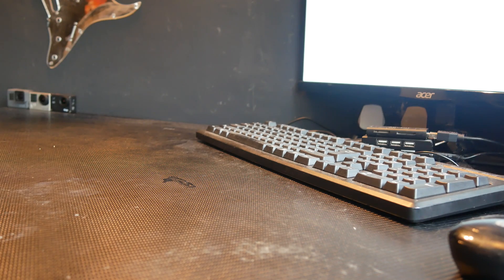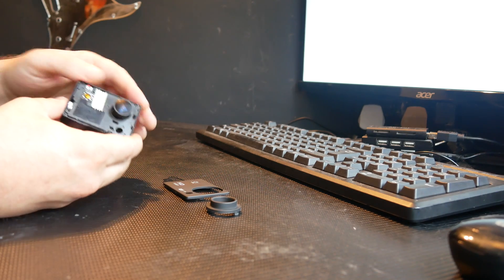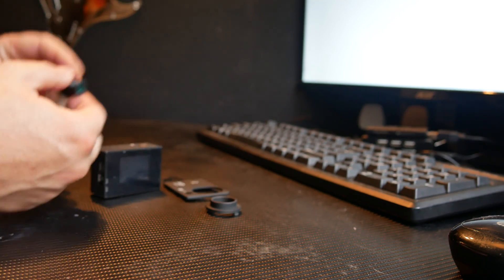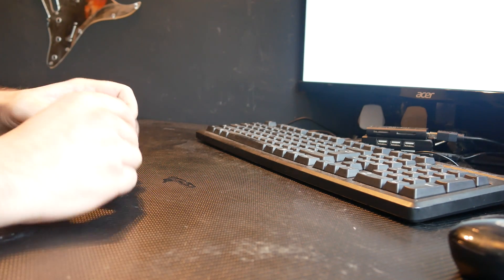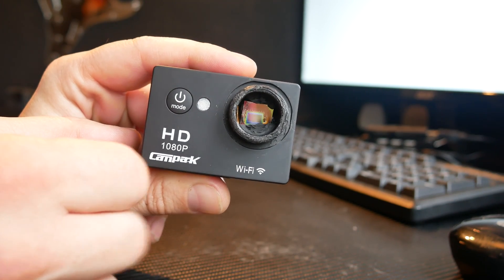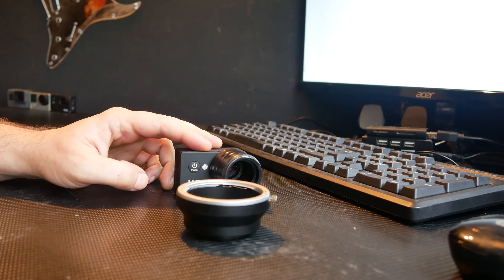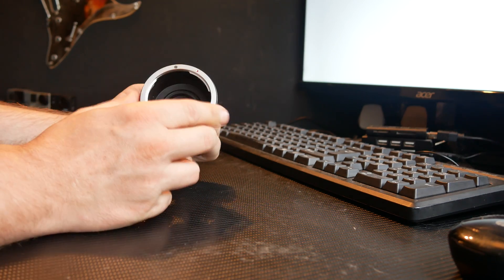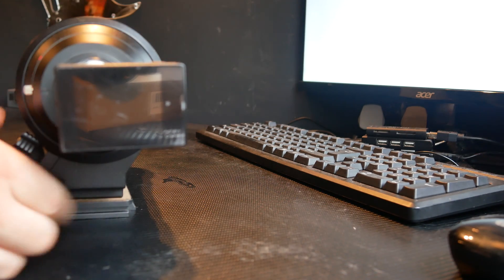Can I attach a cheap action camera (gopro) to a DSLR lens, with out spending any money? Part 2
So I managed to find some parts to make an adapter to fit the cheap arse action camera on to the Tamron lens.

I removed the lens from the action camera and shoved a salvaged ir cut filter from an old point and shoot digital camera, taped up the plastic around the lens and wrapped some tape around a ccd telescope camera adapter.  Then the thing was stuffed into a m4/3 to ef adapter and whacked on the lens.  Up next testing, when the moon comes out a and the sky clears of the rain.